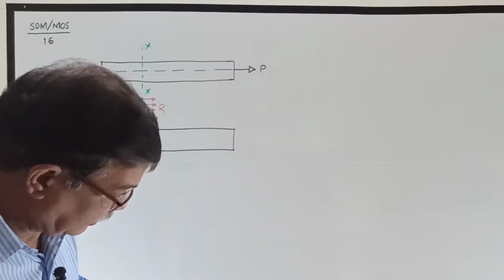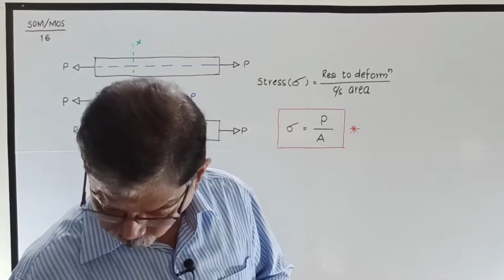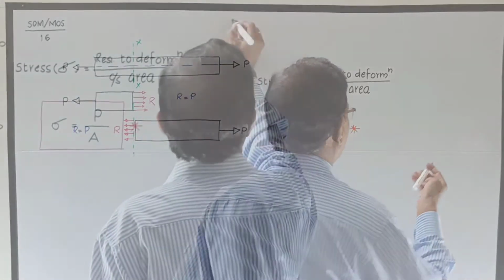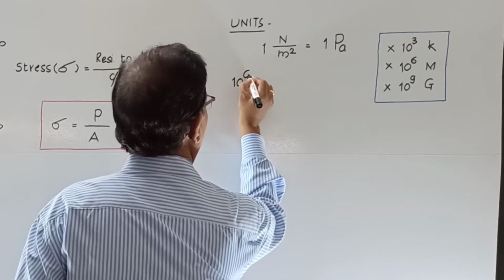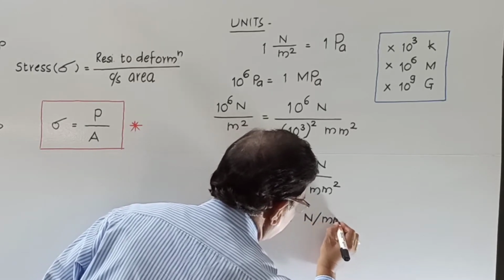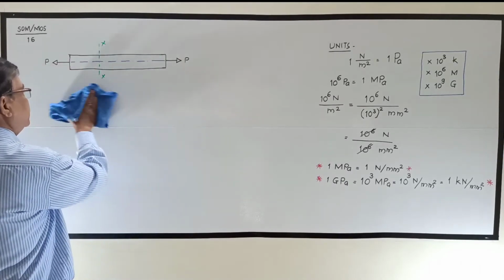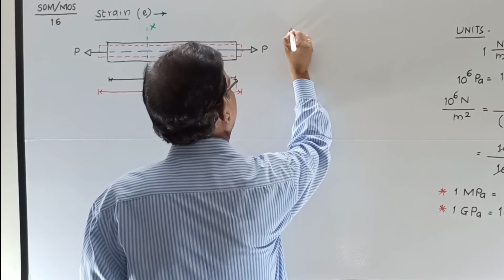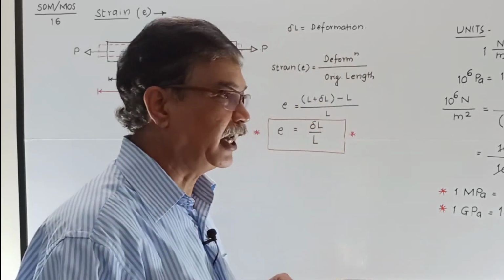Stress, It's Units and Strain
This video explains the concept of resistance built up in the material of the body to the deformation produced by external applied load, the meaning and definition of simple stress. The different units of stress and the conversion of one into another are also explained. In this video the meaning, definition of linear or simple strain is also explained.